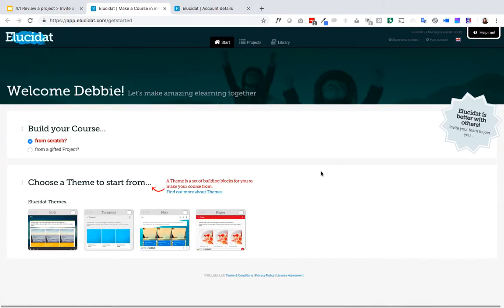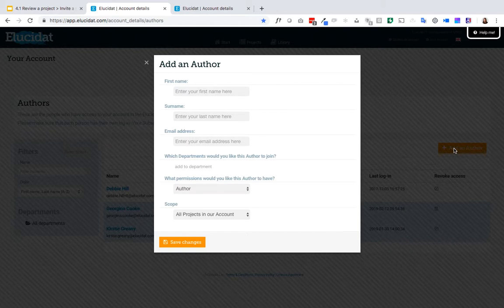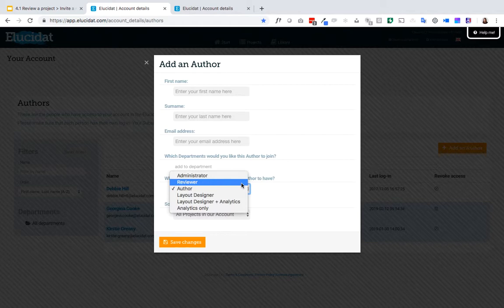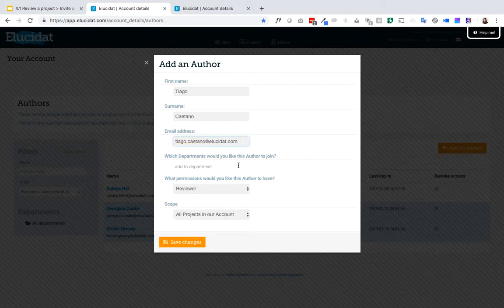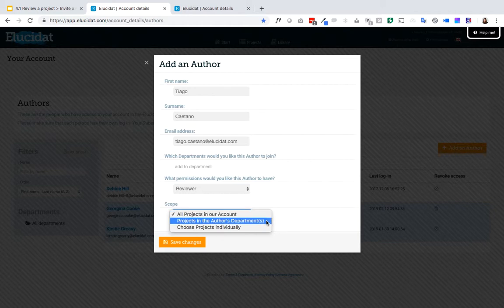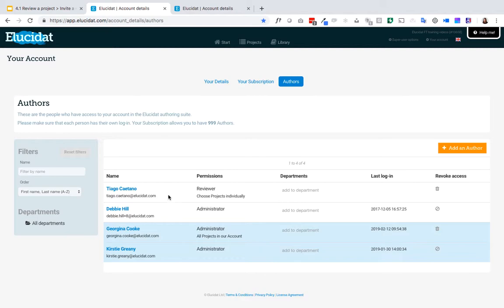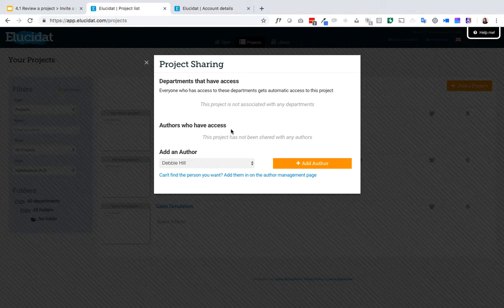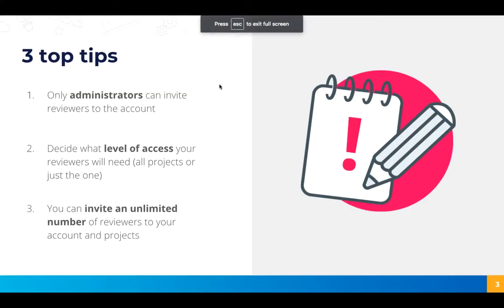Invite a reviewer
Top Tip! You need to be an Administrator to invite other authors or reviewers into Elucidat, so if you're a new author you'll need to contact the person who set you up with your account. To decide which role you need for a colleague, brush up on all the options here: